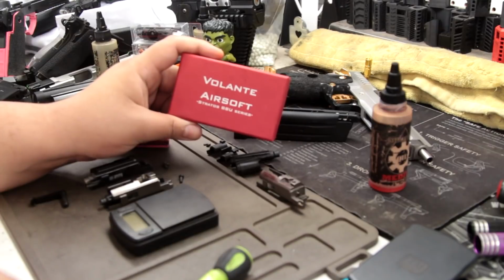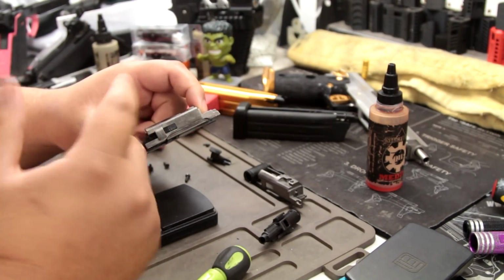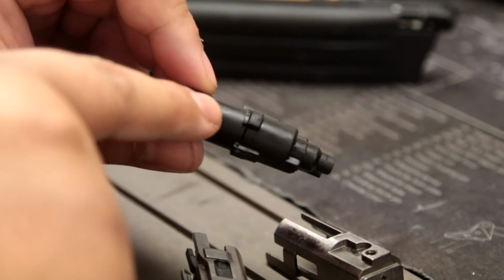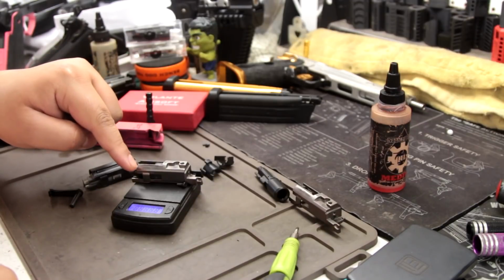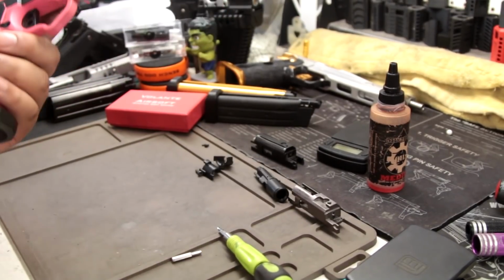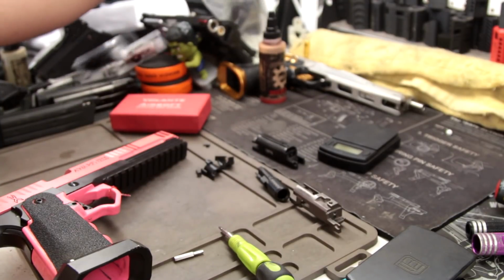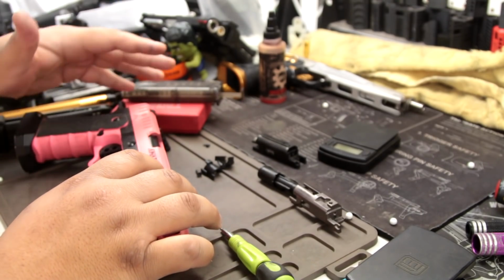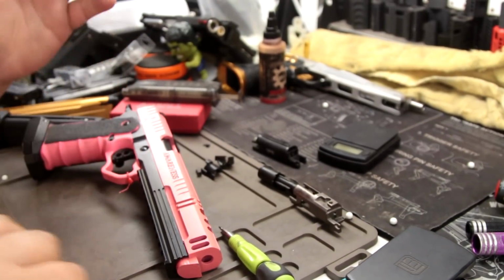General Overview: UPDATED Volante Stratos BBU 1911/HiCapa (2/3)